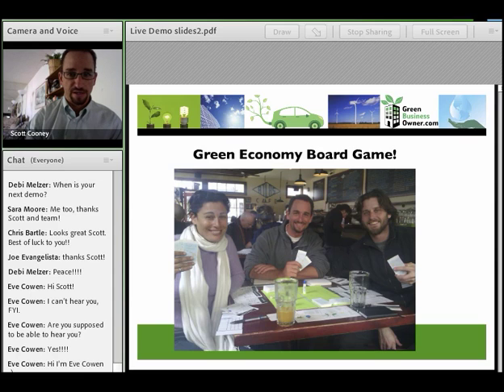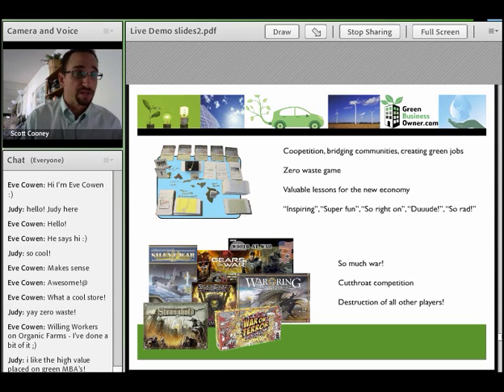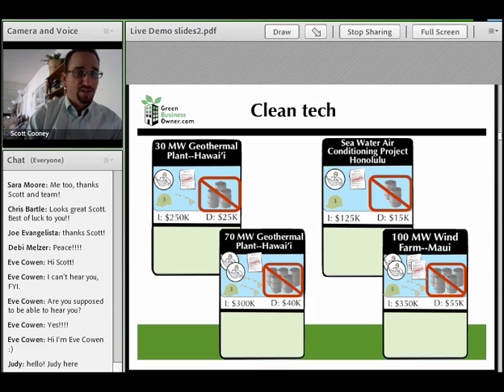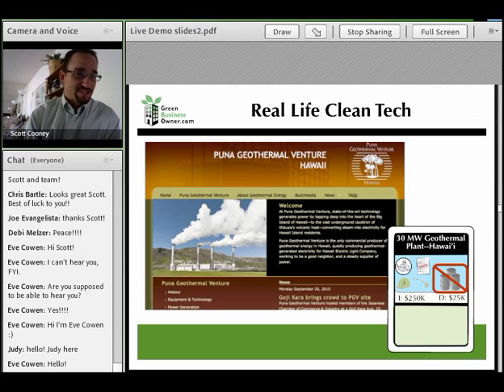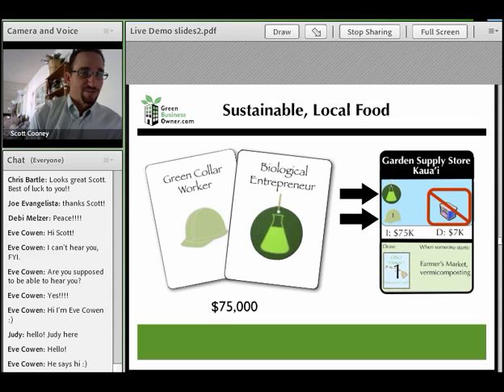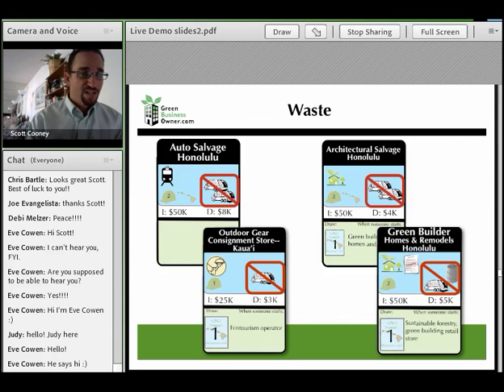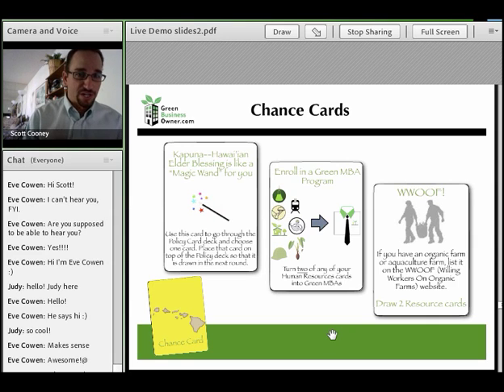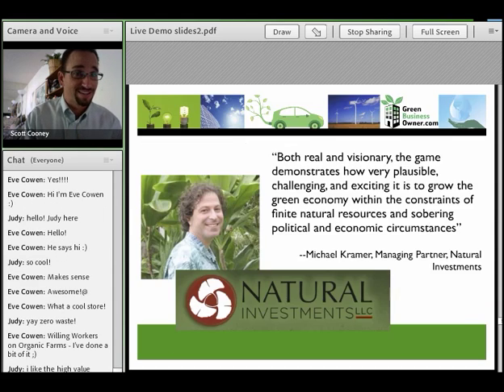Green Economy Board Game Demo.mp4